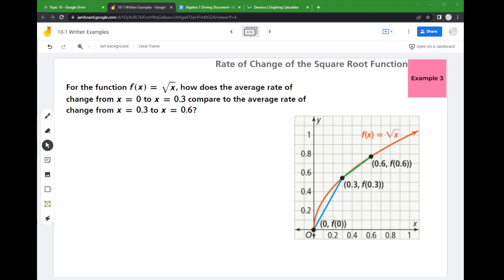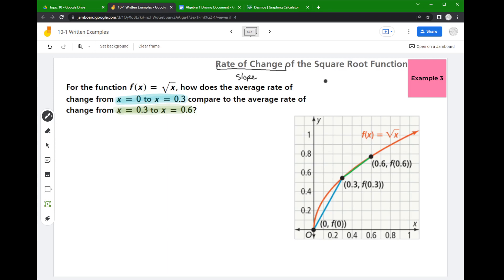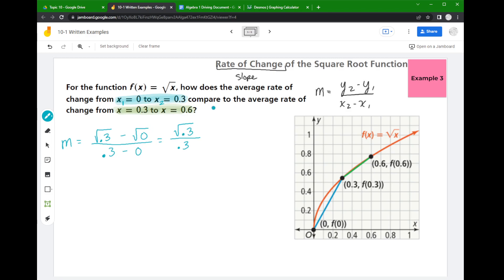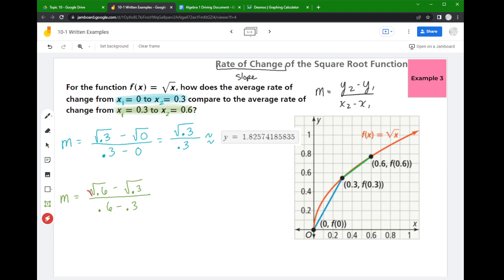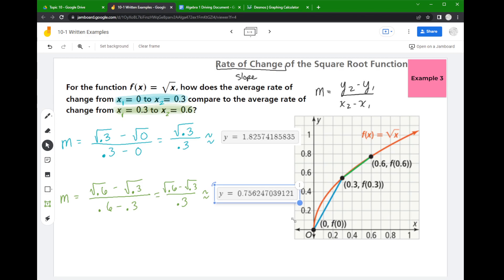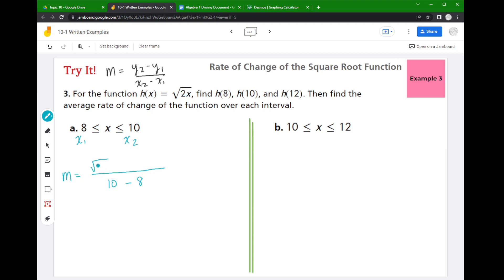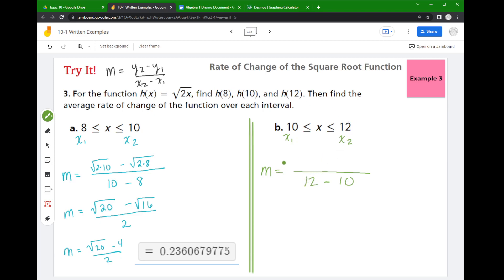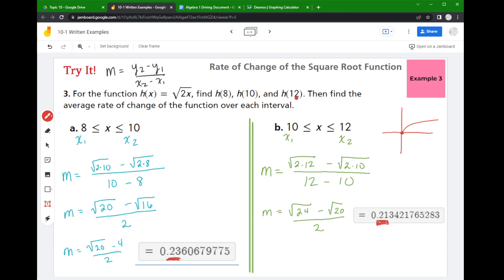Rate of Change of the Square Root Function